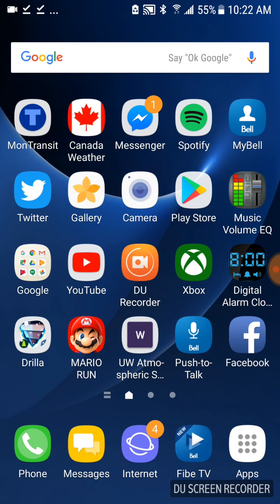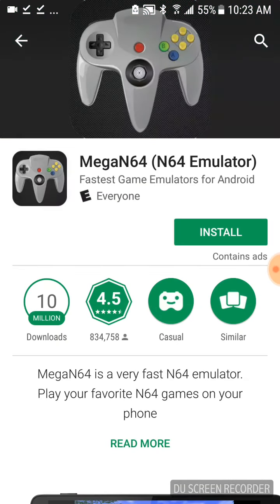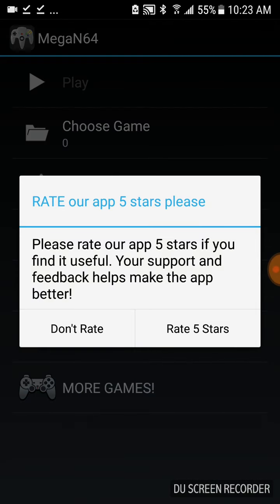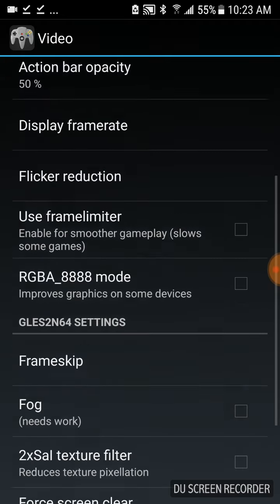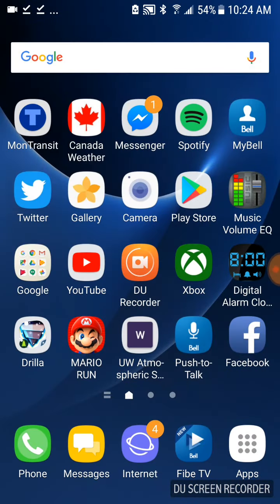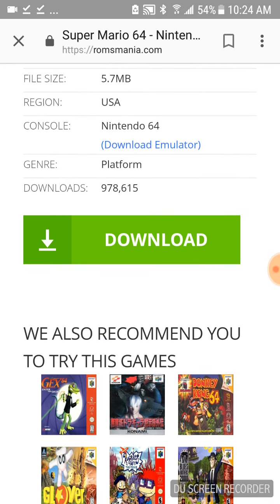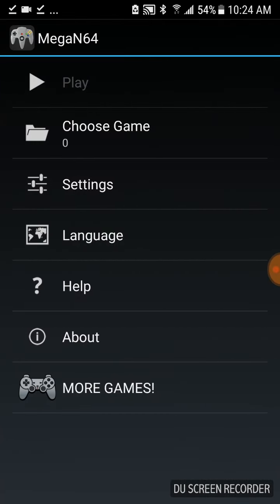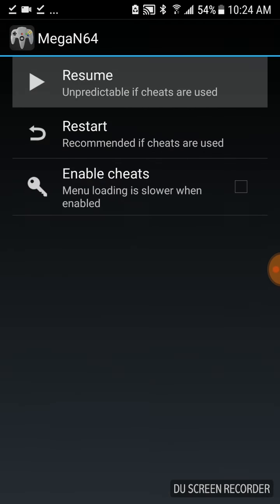How to play Nintendo 64 games on your android device (MegaN64 (N64 Emulator)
What up guys in this video im going show you how to play Nintendo 64 on your android device you can download the emulator

MegaN64 is a very fast N64 emulator. Play your favorite N64 games on your phone!

You need to place your own game files onto the SD card before running this N64 Emulator.

MegaN64 is a modified version of the Open Source project Mupen64+, which is licensed by GNU GPL v3. Modifications include performance enhancements for specific Phone Models such as the Nexus 4 and the Galaxy S4 and small UI improvements.

If you like MegaN64, please donate to the developers of Mupen64+ by purchasing the app